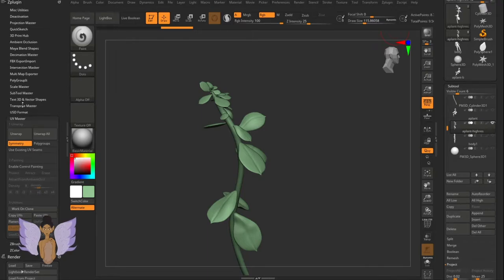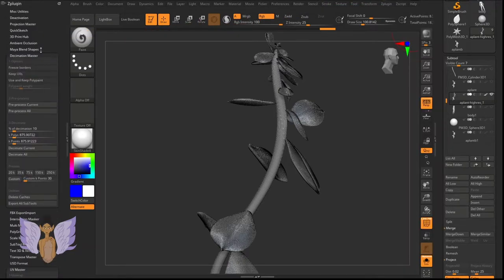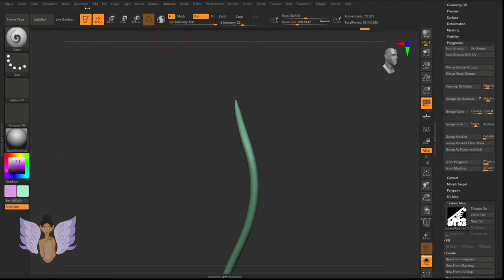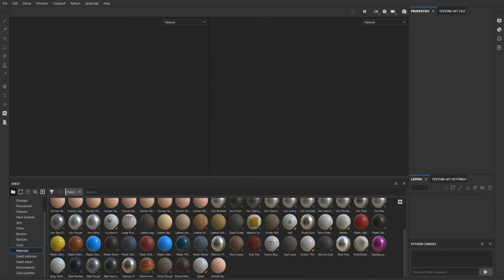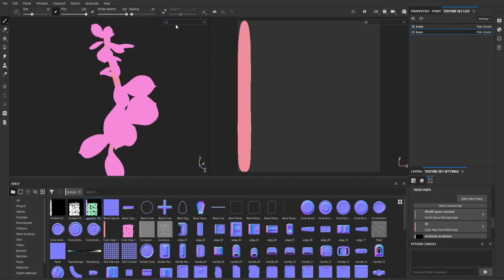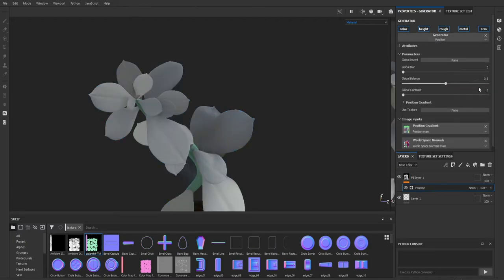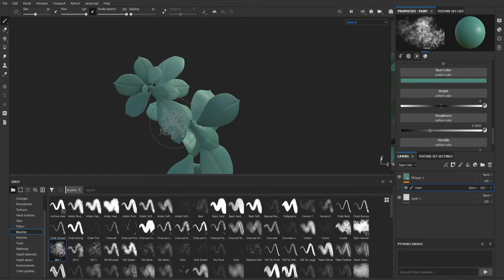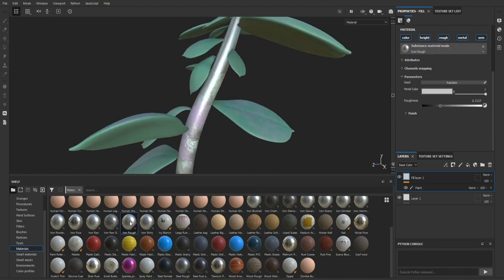Texturing a Succulent in Substance Painter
An intro to texturing in Substance Painter using Zbrush (UV Master).

9:55 - Substance Painter